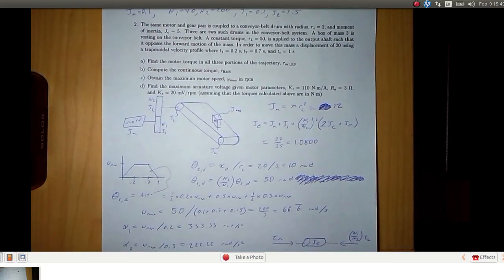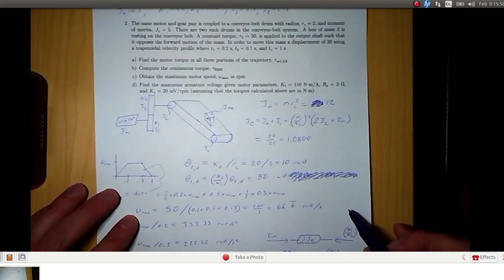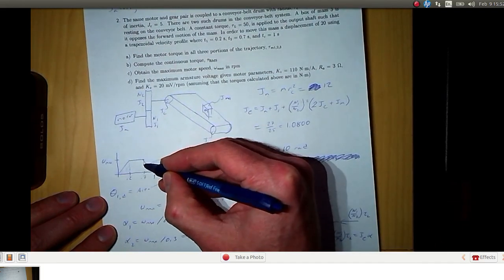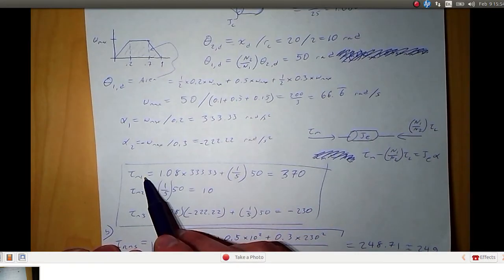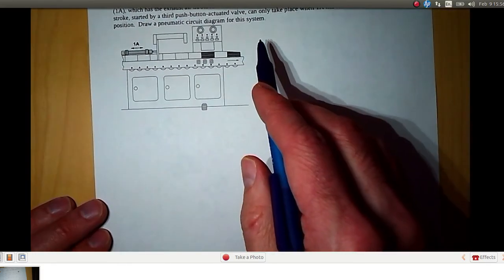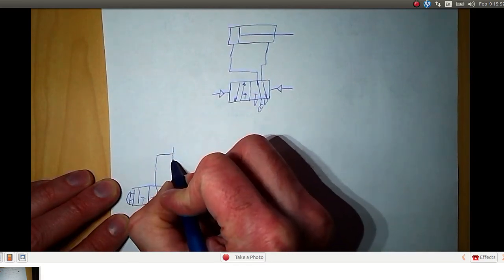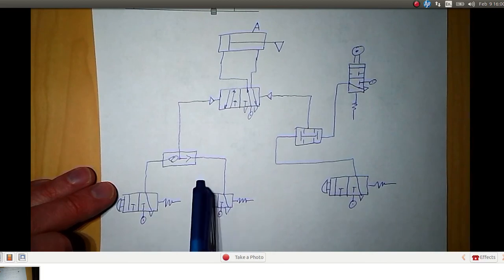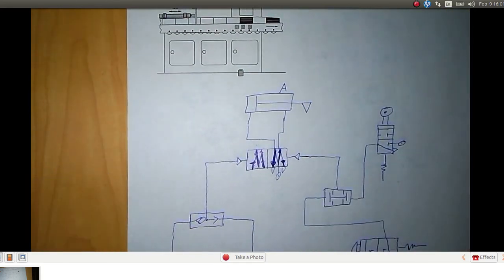Motor and pneumatics review exercises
DC motor for conveyor belt incremental motion with gearing, also, pneumatic circuit diagram

Correction: At 5:40 the total time in the divisor should be 1 s instead of 0.7, which makes the RMS torque 208.